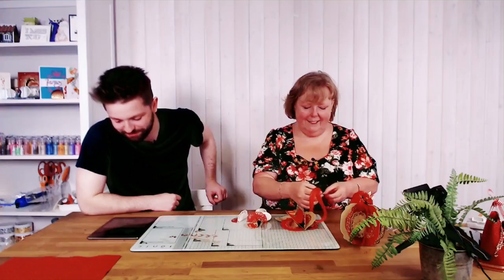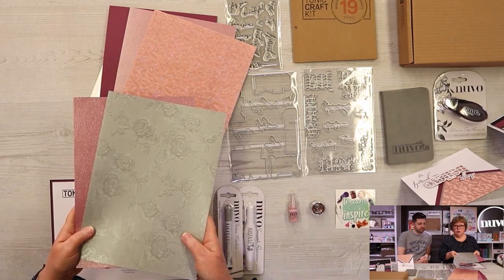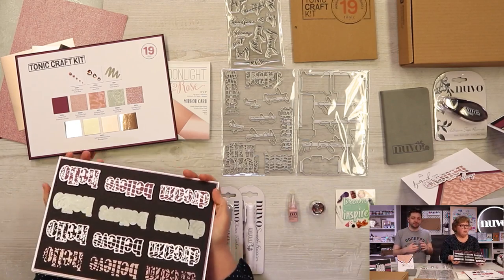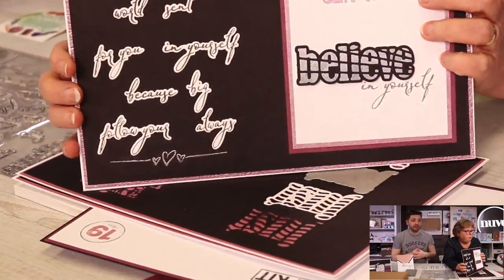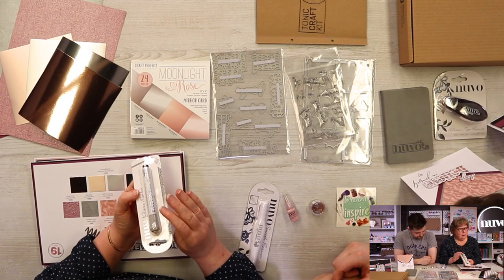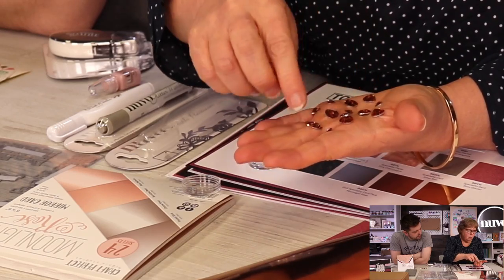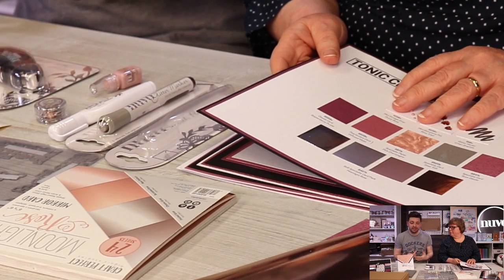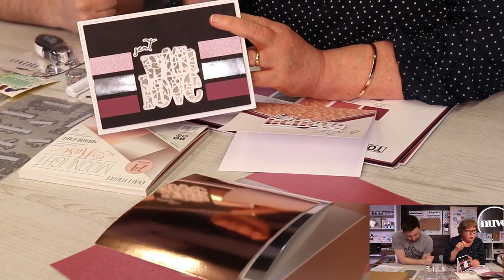Tonic Live Unboxing - Tonic Craft Kit 19 - Sweet Sentiments Kit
Tonic Craft Kit 19 showcases a romantic collection of your favourite Nuvo and Craft Perfect products in a complimenting rose and silver palette. Create cards for all occasions with the Verso Sentiments Die Set, featuring a variety of words with modern patterned details. Compliment these with the included stamp set containing gorgeous script wording for perfectly co-ordinating sentiments! To make your projects, you’ll find a range of Craft Perfect papers including Classic Card, Pearlescent Card and a 6x6 Mirror Card Pack. This month’s kit contains a selection of exclusive products including the first ever mini Vintage Drop, brand new Nuvo Pure Sheen Gemstones, versatile Nuvo Tape Runner and a chic Nuvo notebook for all your crafty ideas!

Your Tonic Craft Kit 19 contains:

Exclusive - Verso Sentiment Die Set (20 Dies)
Exclusive - Verso Sentiment Stamp Set (12 Stamps)
9407e - 6 x 6 Card Packs - Specialty Card – Moonlit Rose
9058e - Classic Card - Boysenberry Purple
9508 - Pearlescent Card - Diffused Violet
9811e - Glitter Card - Pink Champagne
9820e - Specialty Card - Steel Toile
9841e - Specialty Card - Rose Glacier
188n - Glitter Marker - Urban Graphite
1038n - Mini Vintage Drop - Dusty Rose
1039n - Mini Gem Pot - Rose Triad
206nn - Glue Pen - Smooth Precision
199n - Nuvo Tape Runner - Solid
Exclusive -Nuvo Notebook - Grey
Exclusive - Craft Kit Wallet
Exclusive ¬- Tonic Craft Kit Sticker

Weâve always got lots going on across social media to join in with, so follow us across the platforms listed below for demonstrations, competitions, and crafty fun.